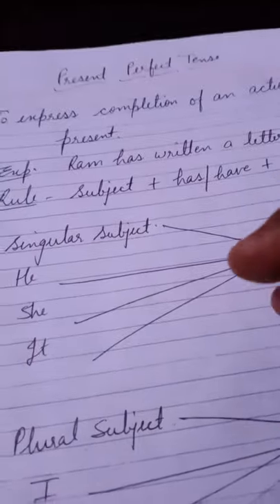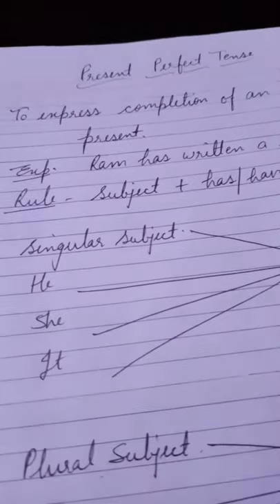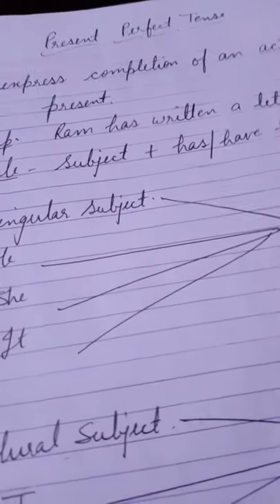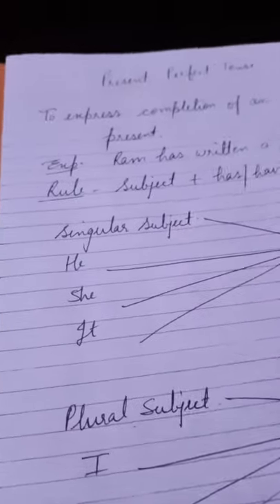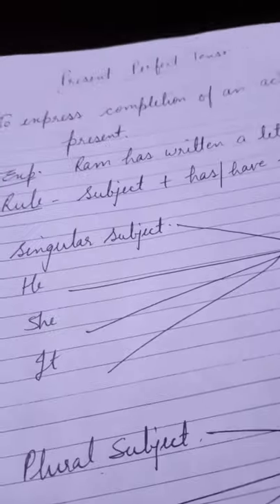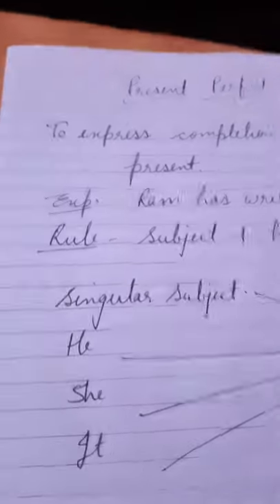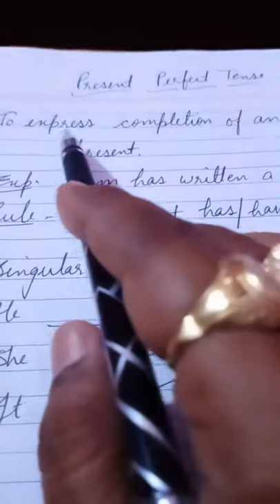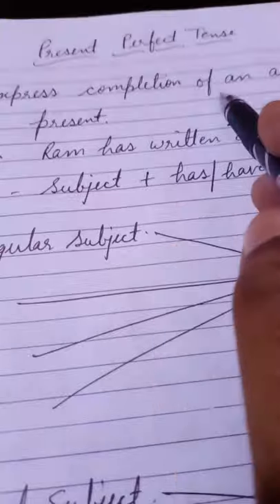Class 10 English Language Topic Tense Part 3